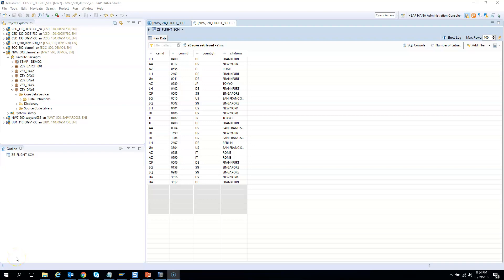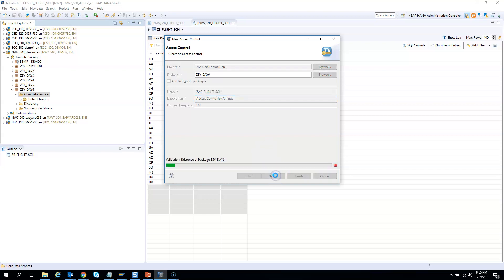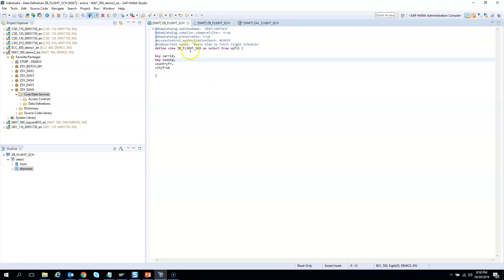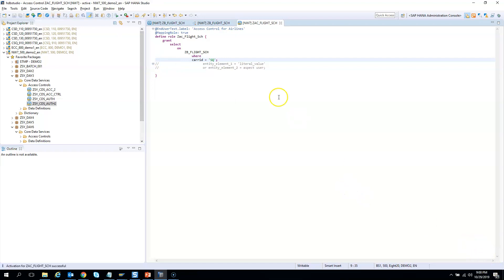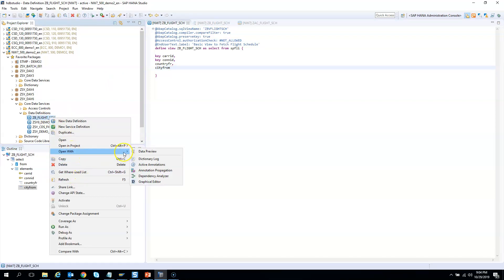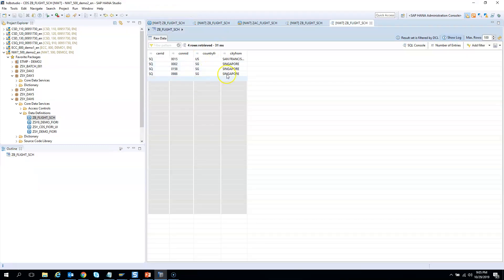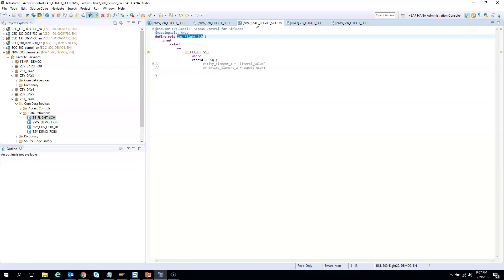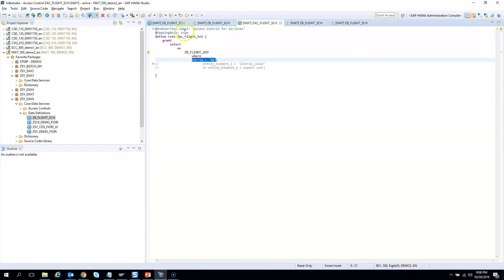007 How to Create DCL Access Control?